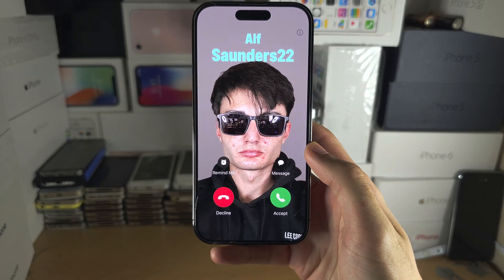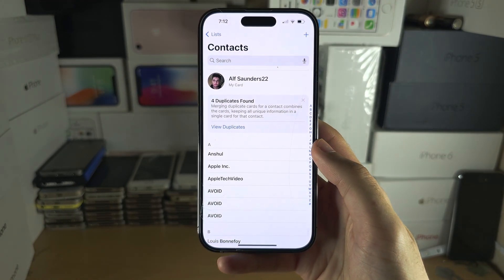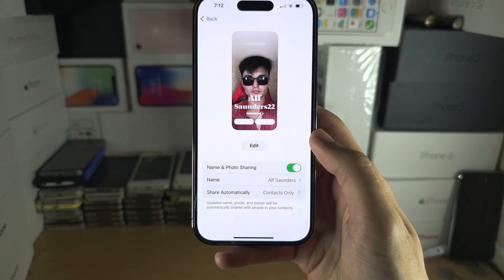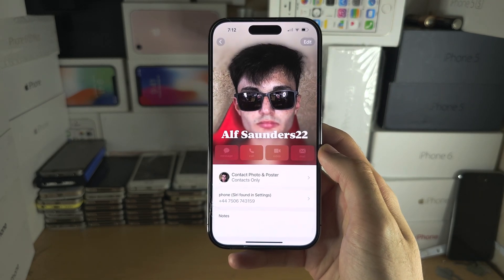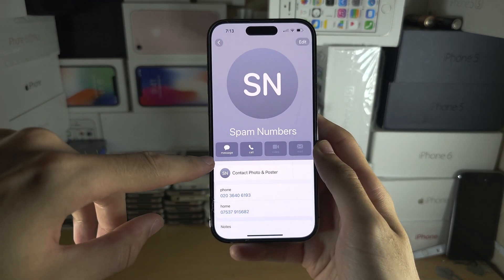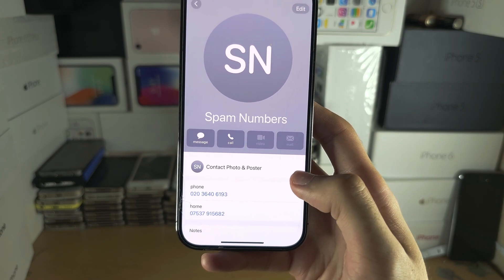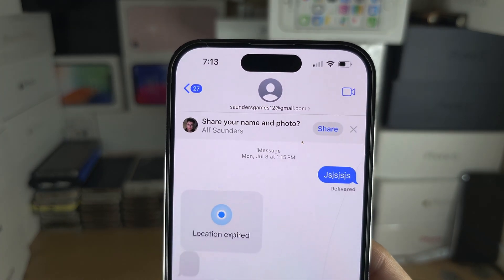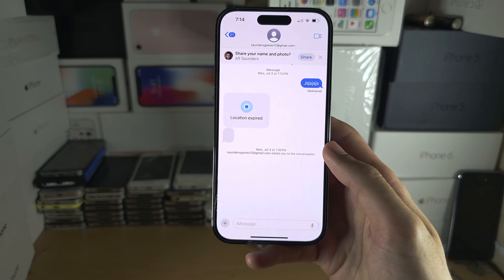Fix: Contact Poster Not Working on iPhone iOS 17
Learn how to fix contact poster not working on iPhone, with the iOS 17 software update. The issue in question, is that you have created contact posters, but the other people in your contacts cannot see the contact poster created. Learn how to fix that in this tutorial.